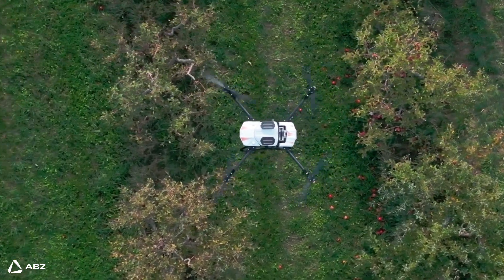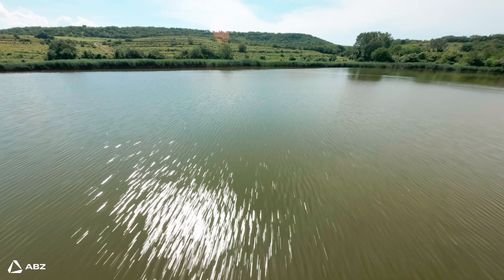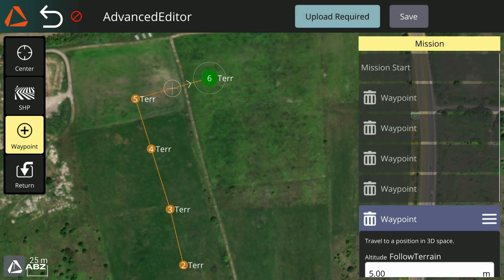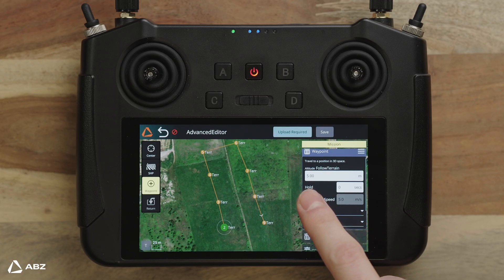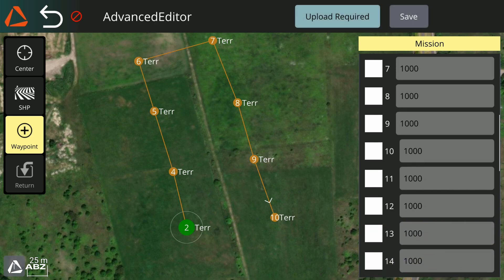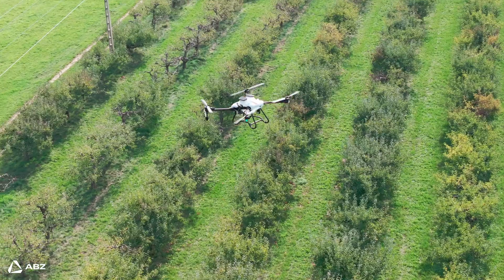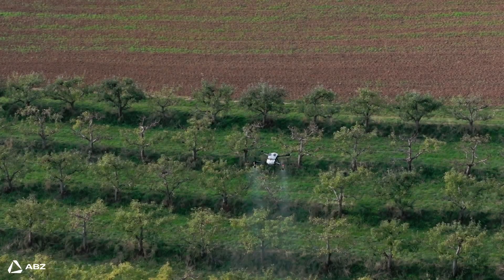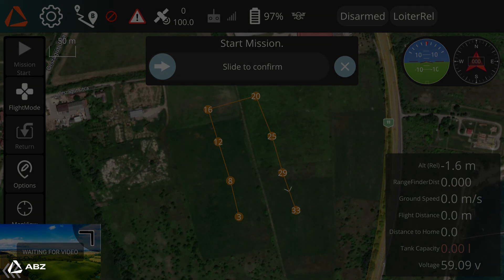Ready to plan smarter and fly further? Discover ABZ Advanced Planning!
🚀 Planning Drone Flights Has Never Been This Smart!

Watch how ABZ Innovation’s powerful mission planning software takes agricultural spraying to the next level. From field mapping to route optimization – it's all automated, lightning-fast, and insanely precise.

🧠 Shape detection. Smart coverage. Instant results.
No more guesswork. Just drag, drop, and spray.

📽️ Ready to see the future of farming in action?
👉 Hit play and discover what next-gen drone intelligence looks like.